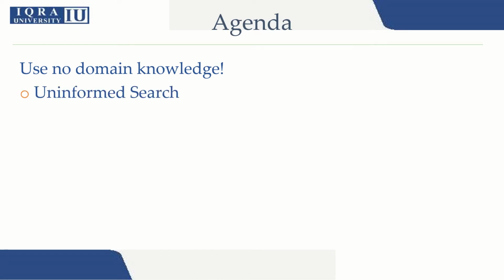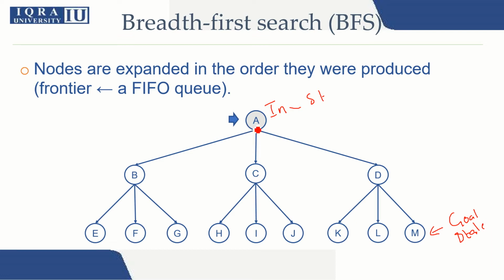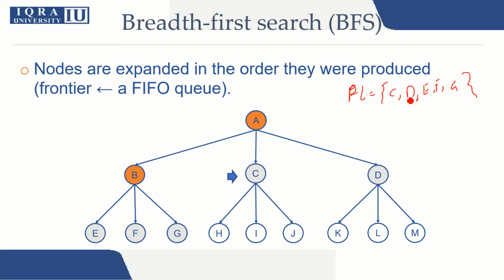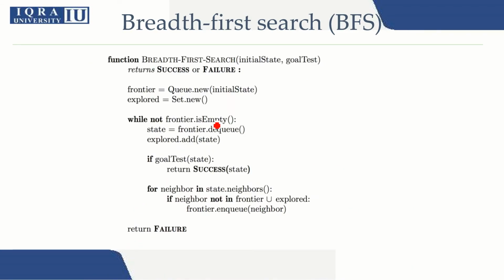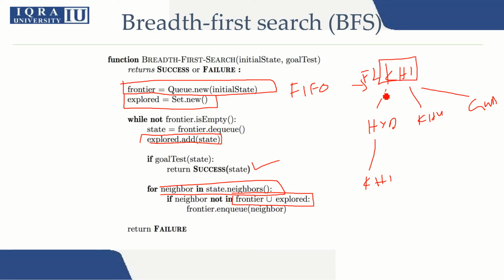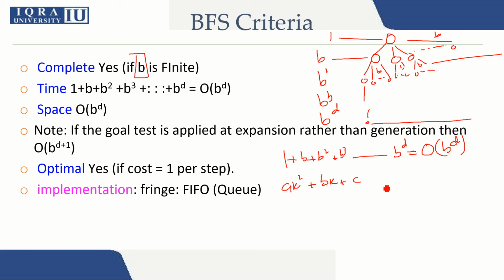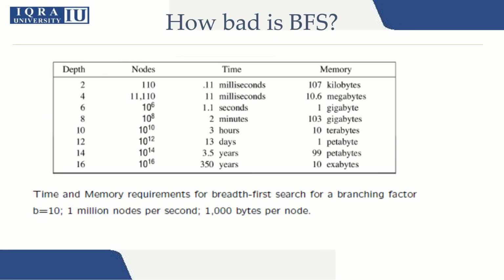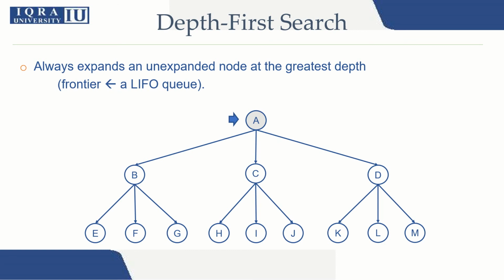Unit 3 3 Breadth First Search